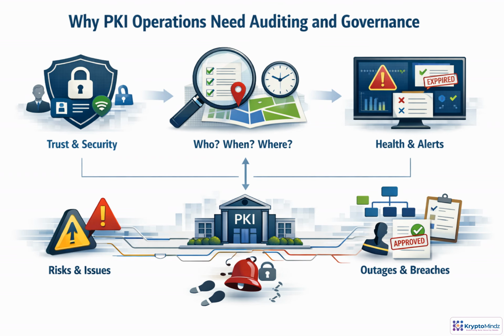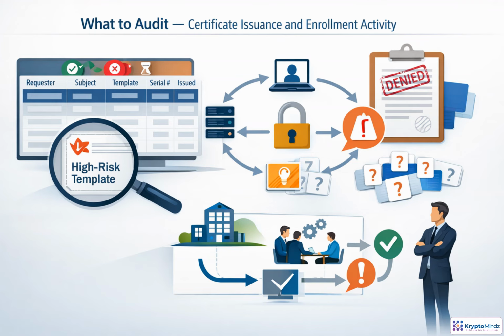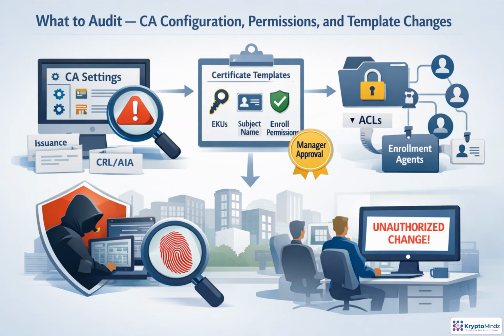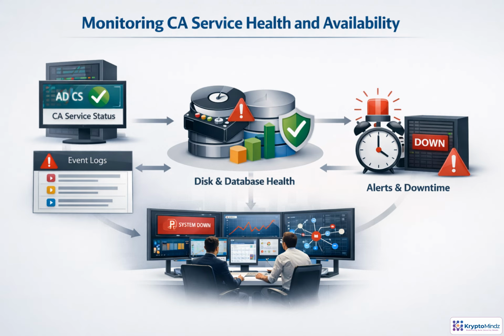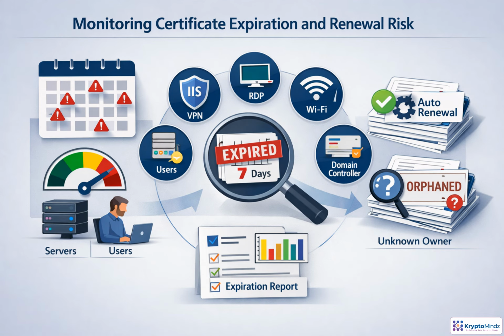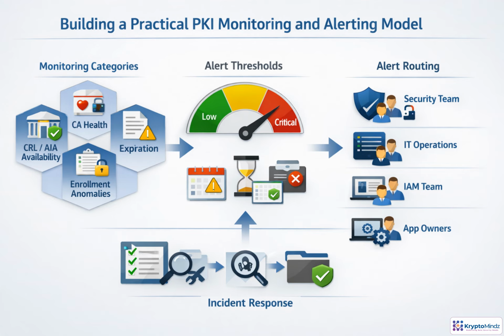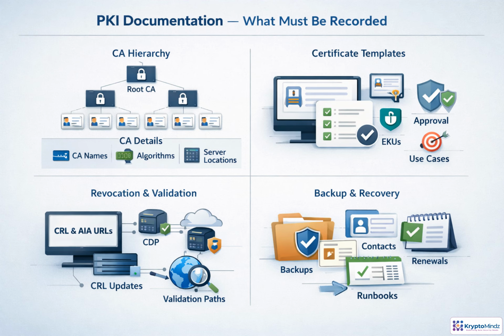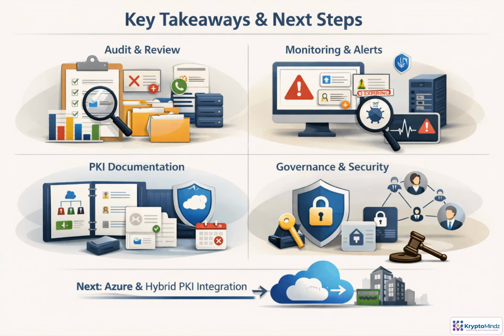Running PKI as a Service: Auditing, Monitoring & Governance | Module 6.4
Running PKI as a Service requires more than deploying Microsoft AD CS. In Module 6.4, learn how to operate an enterprise PKI as an always-on security service through auditing, monitoring, revocation governance, documentation, and change control.

This practical PKI operations training module covers how to keep a Microsoft Active Directory Certificate Services (AD CS) environment stable, predictable, secure, and audit-ready. You’ll learn how to detect certificate misuse early, reduce outage risk, protect CA logs, and align PKI operations with business and compliance requirements.

What you’ll learn in this session:
- How to treat PKI and AD CS as a managed service, not a finished project
- Core concepts of PKI trust, accountability, and operational governance
- Enabling and tuning CA auditing in Windows security logs
- Auditing certificate issuance, failures, and high-risk templates
- Building a complete, auditable revocation process from request to CRL
- Differentiating routine changes from security-sensitive configuration edits
- Best practices for log protection, centralization, and review
- Daily, weekly, and quarterly PKI operations for enterprise environments

By the end, you’ll have a practical operating model for PKI auditing, monitoring, documentation, certificate revocation, and governance. The approach is designed to help security, identity, infrastructure, and compliance teams manage AD CS as critical trust infrastructure.

This video is part of a structured PKI operations course. Expect 30–45 minutes per module, with progression from fundamentals to real-world operational playbooks you can apply in enterprise environments.